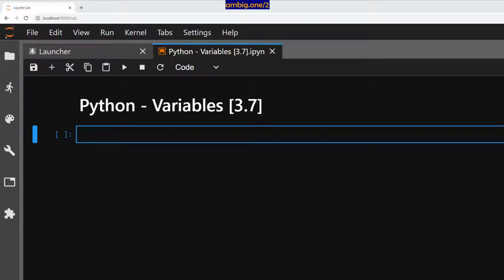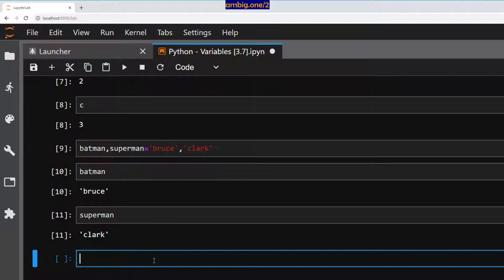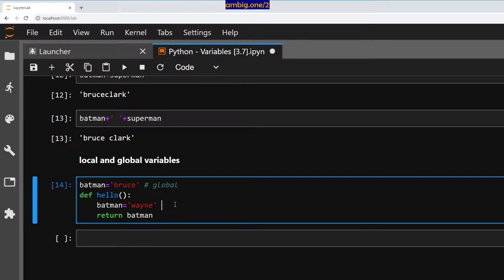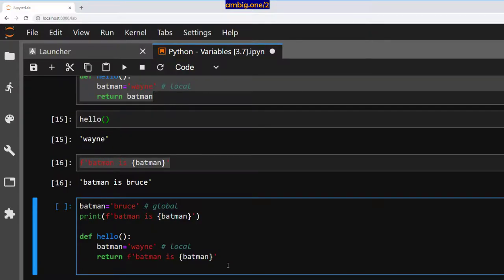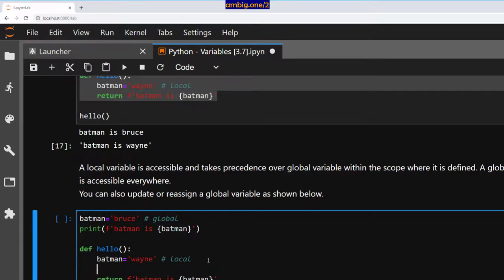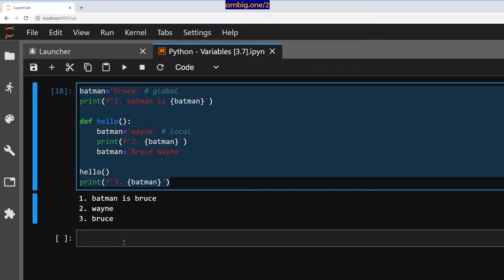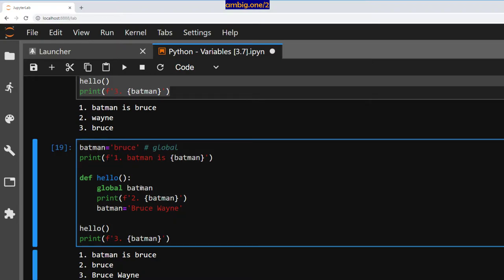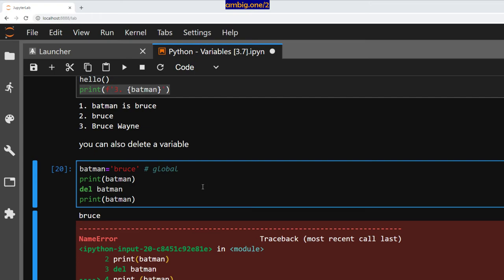Python - Variables [3.7]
ambig.one/2